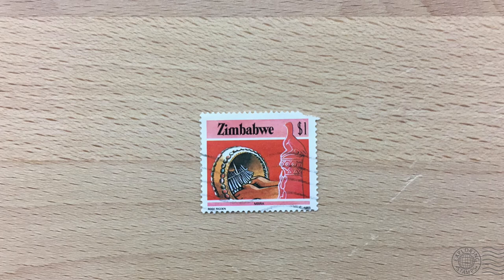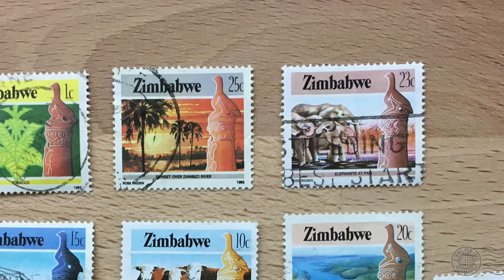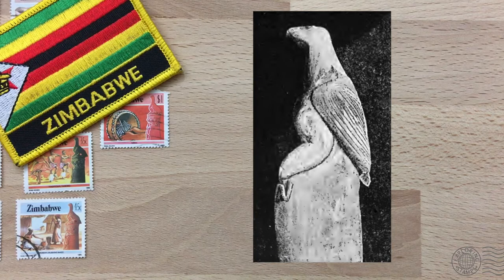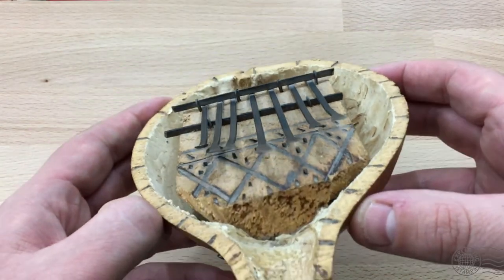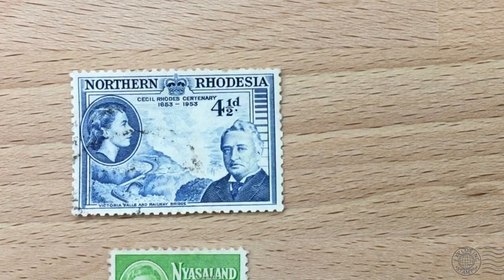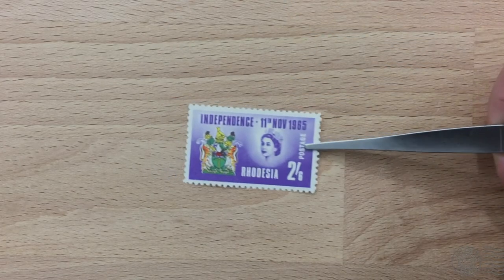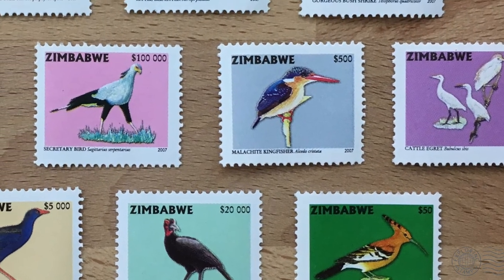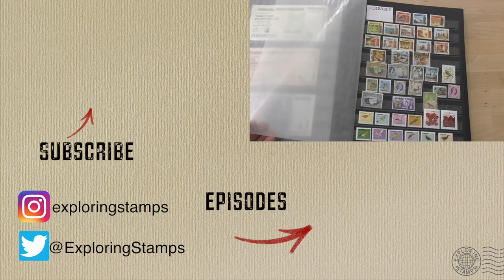Zimbabwe Postage Stamps - S2E12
We take a look at the Zimbabwe Bird, a national emblem that appears on stamps, military uniforms and the flag.  Then we examine the Mbira, a musical instrument, finally we discuss a little history about Zimbabwe when it was known as Rhodesia as well as the hyperinflation that occurred in 2007.